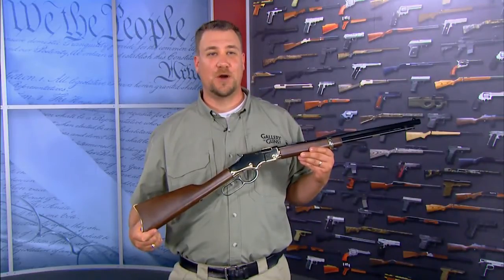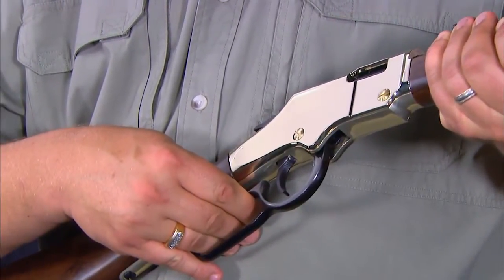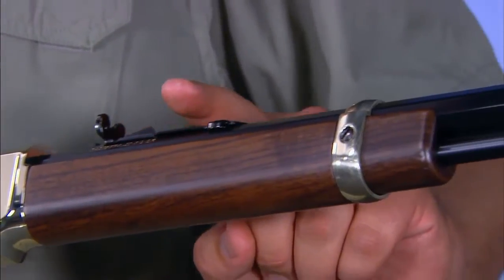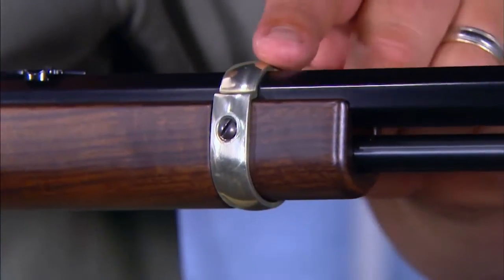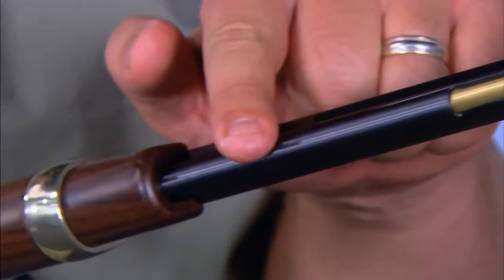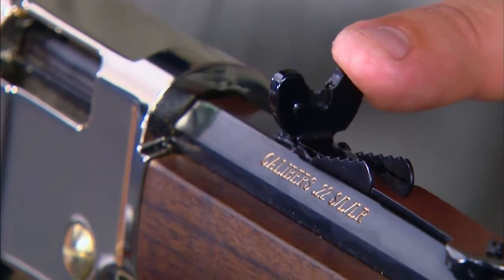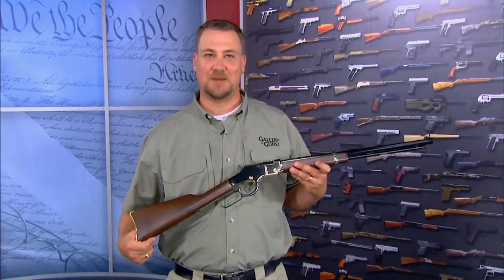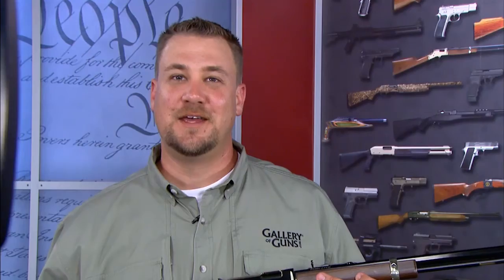GOG TV 2011 Cool To Own: Henry Golden Boy Lever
Get an Instant Quote on this gun by clicking this